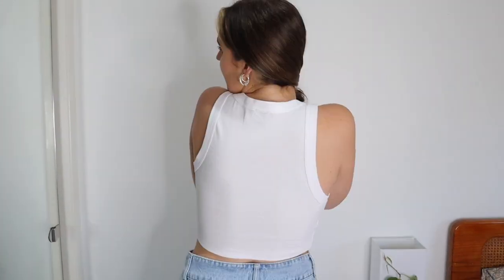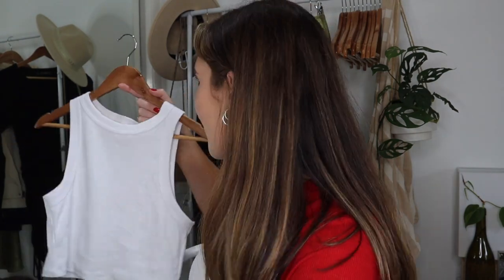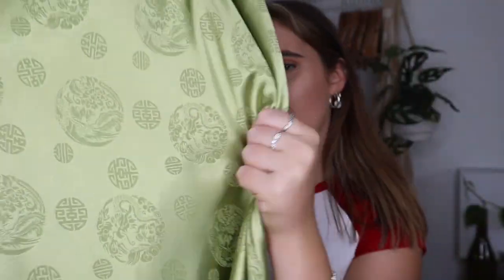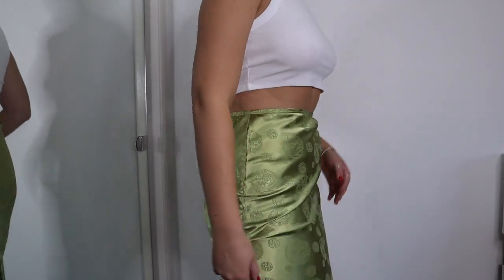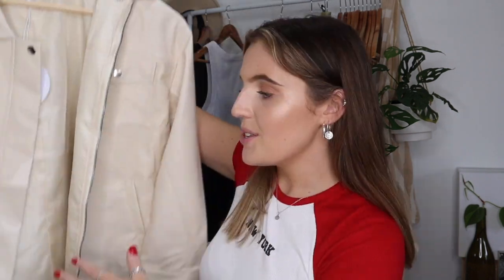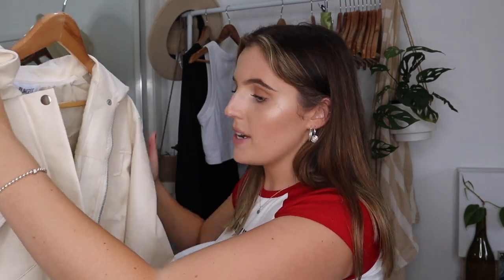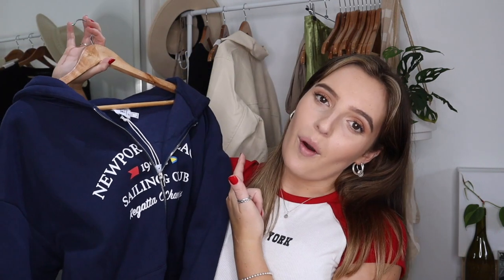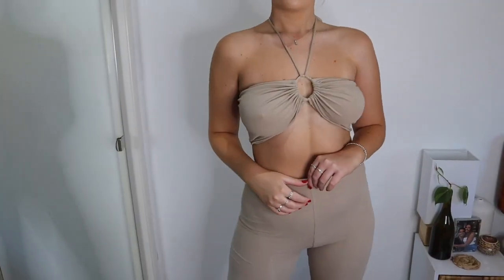what i am wearing this autumn ☕️ PRINCESS POLLY CLOTHING HAUL + DISCOUNT CODE!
Camera used to film this video: Canon m50
Editing program used: Final Cut Pro

F A Q:
Where are you from? Brisbane, Australia
What are you studying at university? Justice & Psychology
Where is my necklace from? Pandora
Where are my earrings from? ASOS

- Love G
xxxx